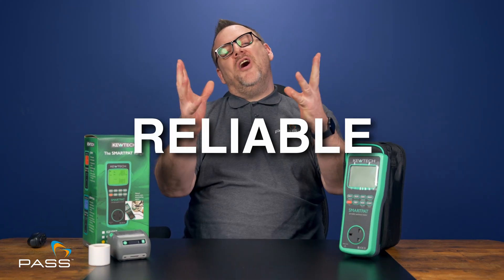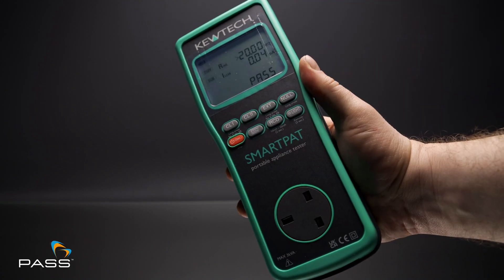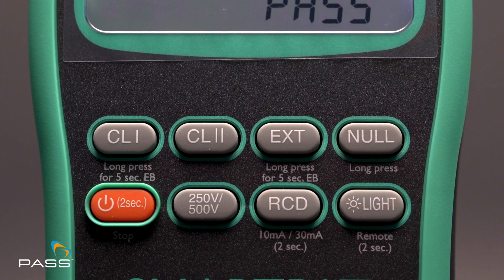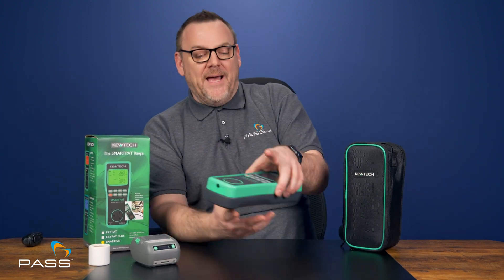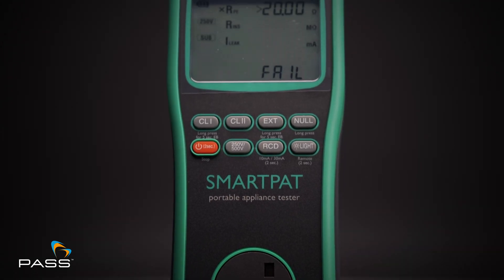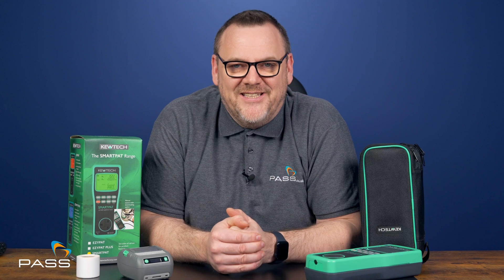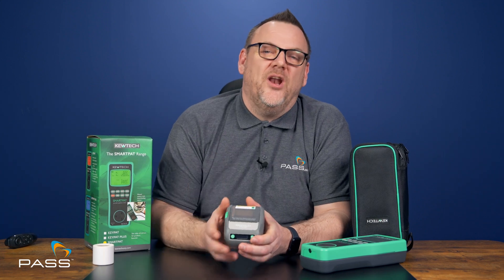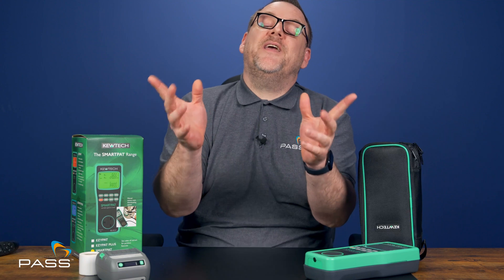Is Kewtech SMARTPAT the BEST Budget PAT Tester?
Is the Kewtech SMARTPAT the BEST Budget PAT Tester? | Full Review

🔌 Looking for an affordable, reliable, and feature-packed PAT tester? The Kewtech SMARTPAT PAT Tester Kit is designed for professionals who need easy-to-use, efficient PAT testing at a great price. In this video, we take a deep dive into the SMARTPAT’s features, testing capabilities, and why it’s one of the most popular PAT kits on the market.

🔗 Get the Kewtech SMARTPAT Today!

💡 What Makes the Kewtech SMARTPAT Stand Out?

✔️ Battery-operated PAT tester – Perfect for testing on-site
✔️ Large backlit display – Easy-to-read results in any lighting conditions
✔️ Simple PASS/FAIL indicators – Instant feedback with green/red screens

Essential PAT tests included:

✅ 250V & 500V insulation resistance tests
✅ Extension lead testing
✅ Substitute leakage tests with selectable limits
✅ IT-safe 200mA earth bond test

🖨️ BONUS! FREE KEW80L Bluetooth Label Printer 🏷️

✔️ Lightweight & wireless – Print barcode & QR labels instantly
✔️ Pairs with the KEWPAT App for seamless test data storage & printing
✔️ Includes 300 labels to get started

✅ Kewtech SMARTPAT PAT Tester
✅ KEW80L Bluetooth Label Printer (FREE!)
✅ Mains Lead, Earth Lead, Crocodile Clip, & Extension Lead Adapter
✅ Carry bag, user manuals, and a full battery pack & power adapter

📊 Key Technical Specs:

🔹 Protective Conductor Resistance Test: Up to 20.00Ω
🔹 Insulation Testing: 250V / 500V, up to 20.00MΩ
🔹 Substitute Leakage Testing: Up to 12.00mA
🔹 KEW80L Printer: Rechargeable lithium battery, 50km label life

⚡ Why Choose the SMARTPAT?

Whether you’re an experienced PAT tester or just starting out, the SMARTPAT Kit gives you all the tools you need without the premium price tag. It’s compact, easy to use, and packed with features that make PAT testing faster and more efficient.